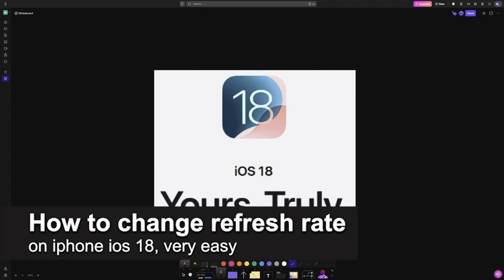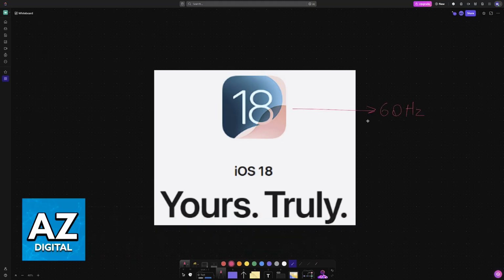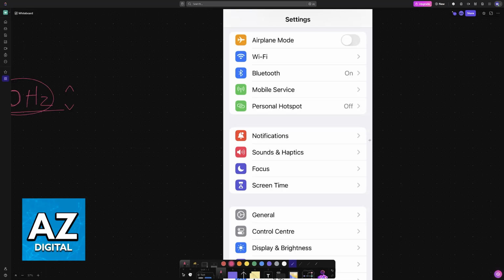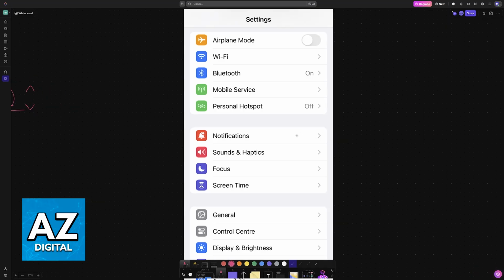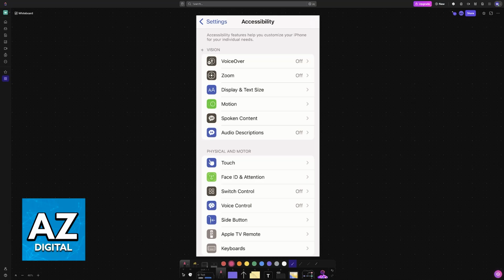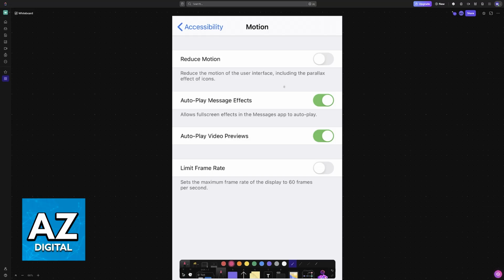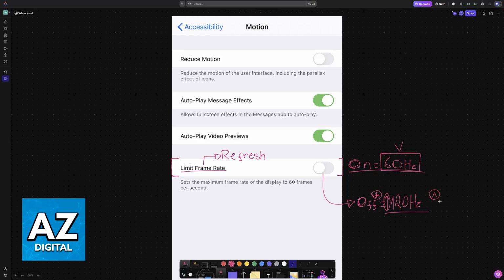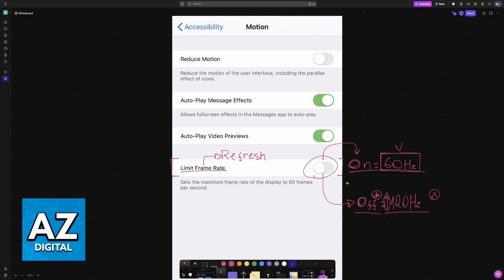How To Change Refresh Rate on iPhone iOS 18 (2025) - Step by Step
In this video I will clear your doubts about how to change refresh rate on iphone ios 18, and whether or not it is possible to do this.